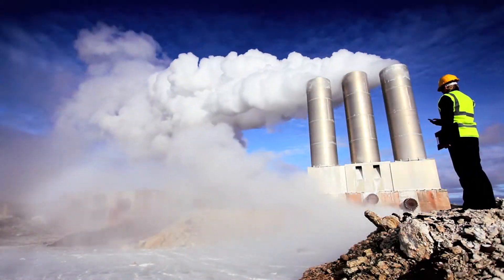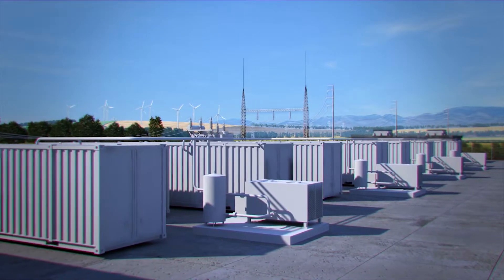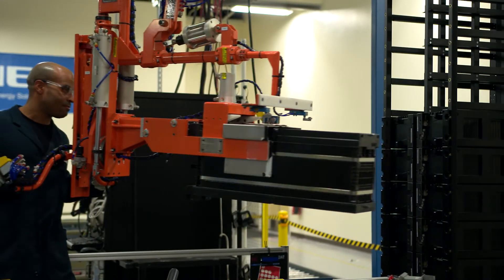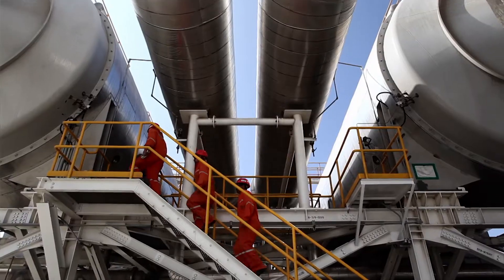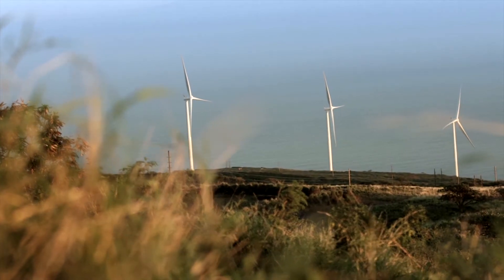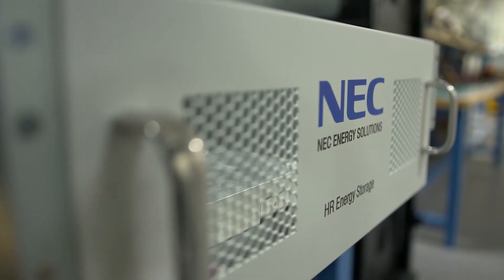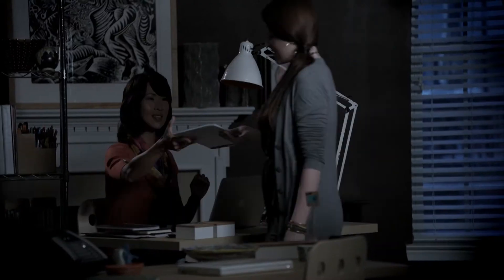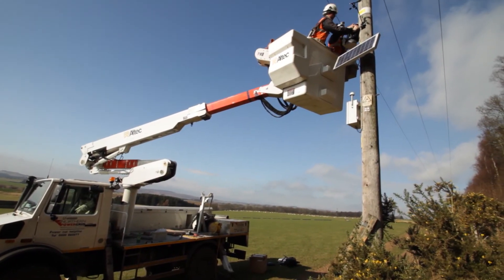Energy Storage for the Grid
Gives a high-level overview of the benefits of grid energy storage solutions and examples of some of the projects NEC Energy Solutions has accomplished around the world.